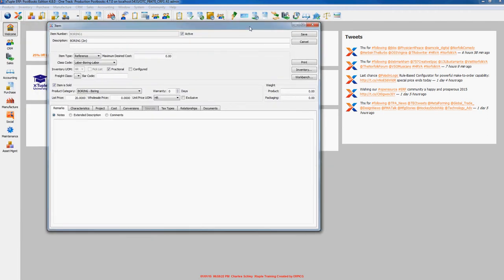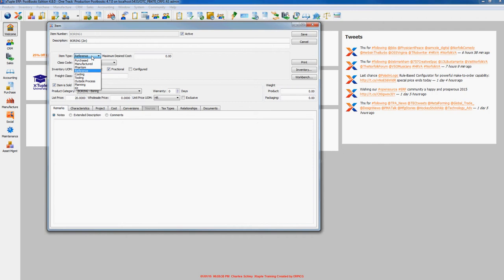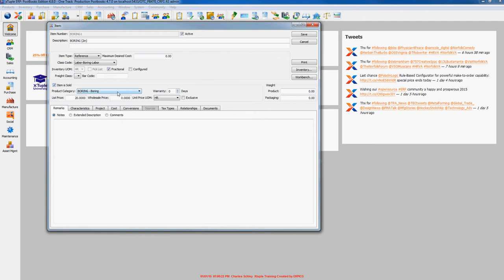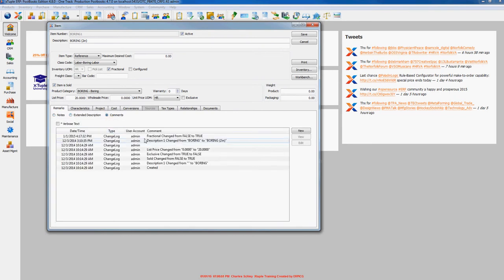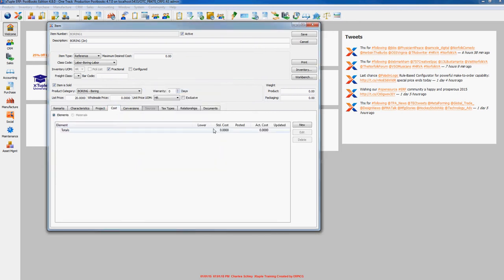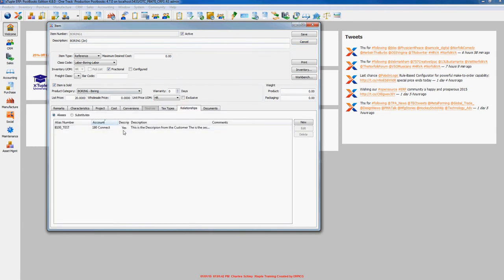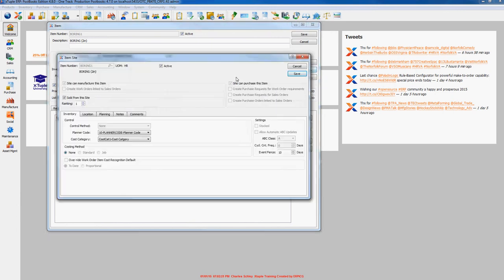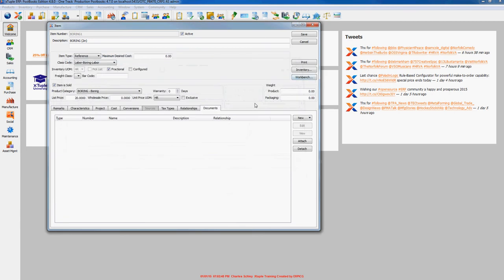Xtuple 200 ITEM REFERNCE